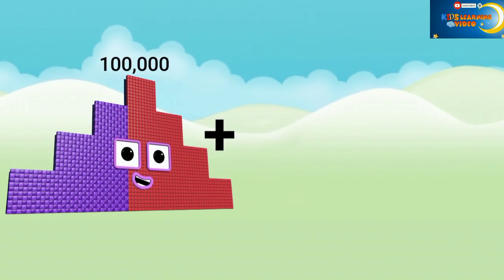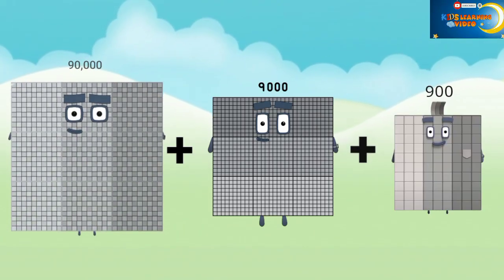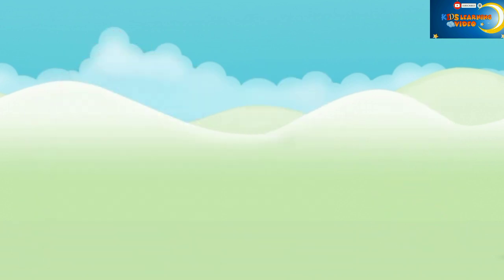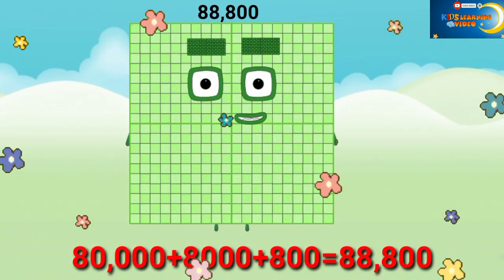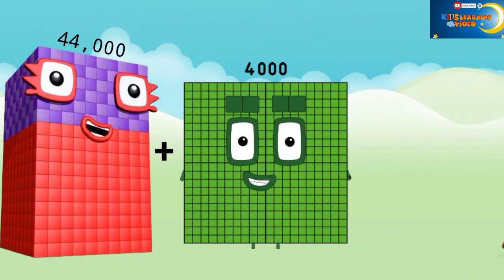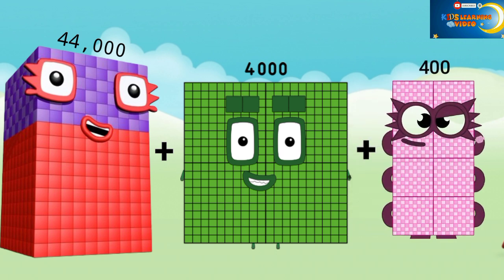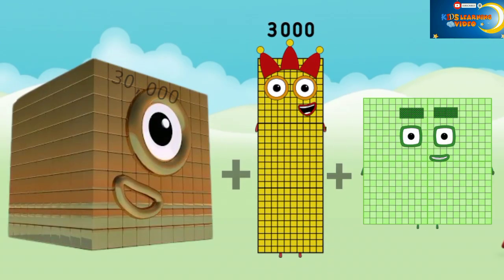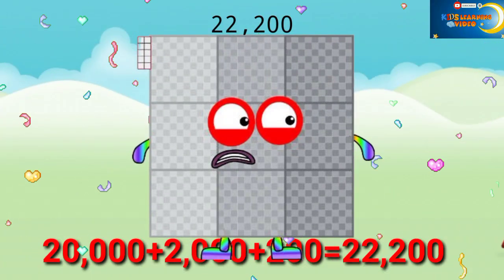Numberblocks big to small squence subtraction | learn to count numberblock@kidslearningvideos29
‎preschoollearning#numberblocks
‎preschoollearning learntocount maths #12345

We are the Numberblocks! Little blocks with big ideas, having a ton of number fun. Learn how to add, subtract and count the fun and educational way! In this educational cartoon for kids, children can learn how to count with basic maths sums, using addition and subtraction with singular blocks that join together to make increasingly bigger numbers.

snap block
numbersblocks
numberblocks step squad
colourblocks
numberblocks 100
numberblocks toys
color blocks
numberblocks 10
multiplicationjazzy alphabet song
numberblocks addition
numberblocks game
numberblocks songs
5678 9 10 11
numberblocks 1
numberblocks 18
1 to 10
2 times tables
number blocks videos
numberblocks and alphablocks
two times table song
learn letters, 1x2=2, numberblocks 100 to 1, numberblocks 1000, numberblocks 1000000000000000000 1
numberblocks 11, numberblocks 21, numberblocks 29, numberblocks 3 , numberblocks 8000, numberblocks addition and subtraction
numberblocks band, numberblocks big numbers, numberblocks col, numberblocks counting, numberblocks cute, numberblocks deutsch, numberblocks in French 100, numberblocks in French multiplication,
 numberblocks in French multiplication, numberblocks Espanol , numberblocks learn to count, numberblocks in Polish, numberblocks tall, numbers blocks
numbers , paw patrol, skip counting by 4
smart apps for kids ,step by step
table 2 to 20, times table songs
trains for toddlers
UKG Maths
Number Blocks